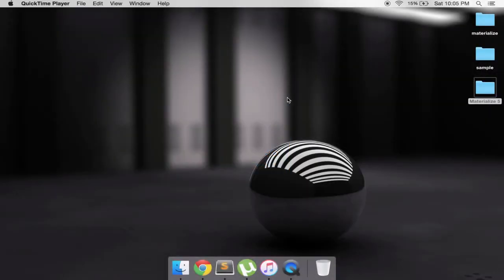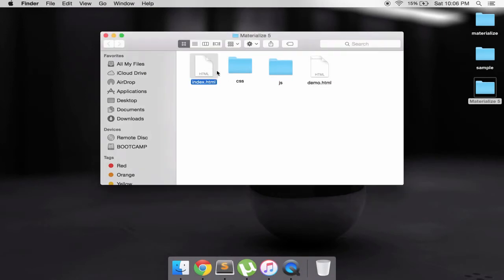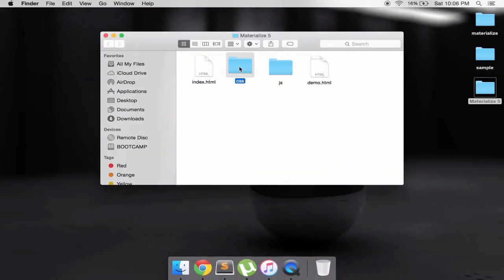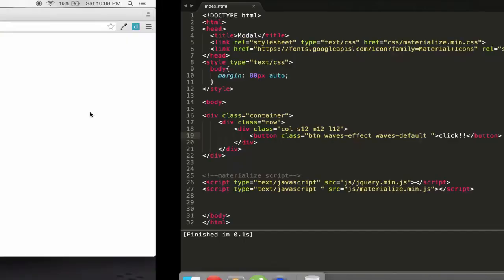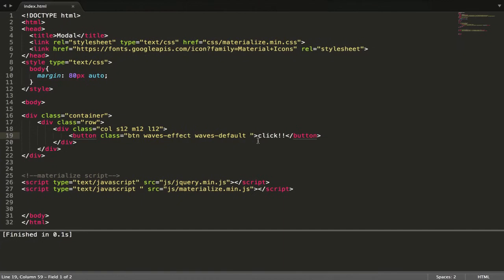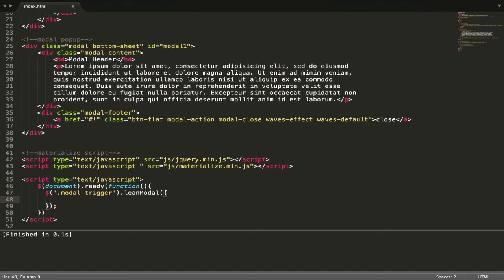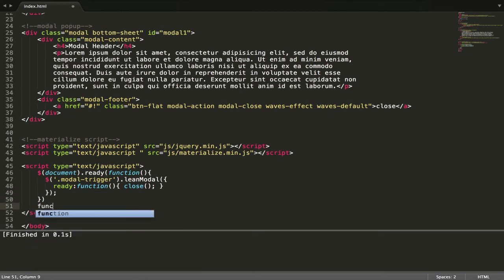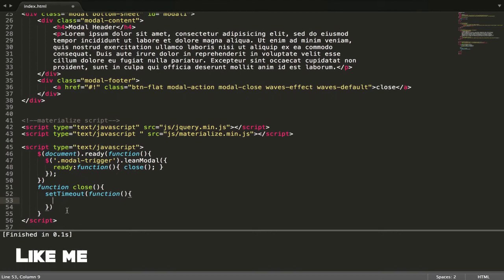HTML5 - CSS3 - Material Design - Materialize CSS - #5 Modal Alert - Basic